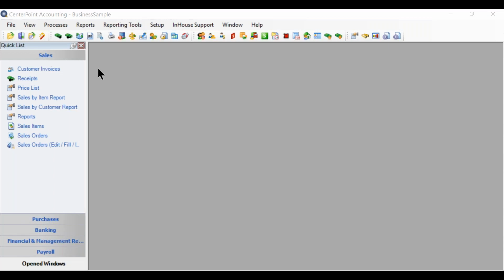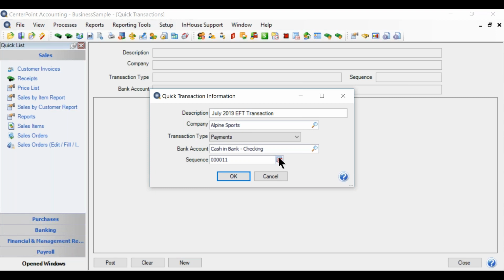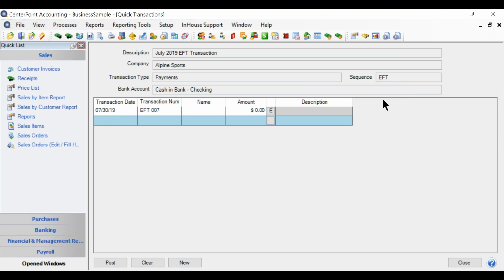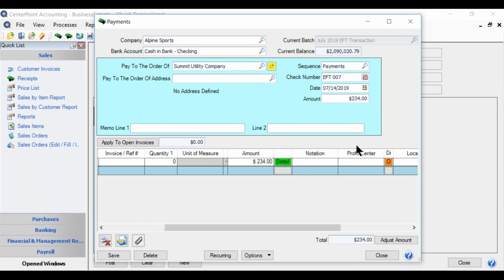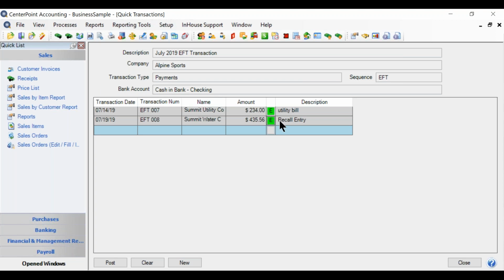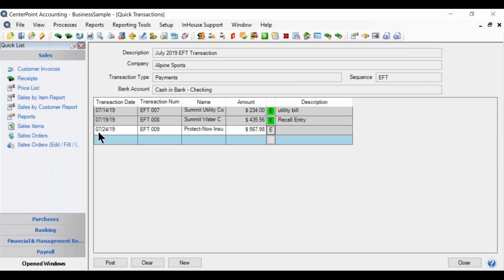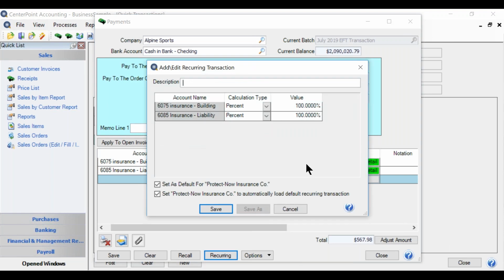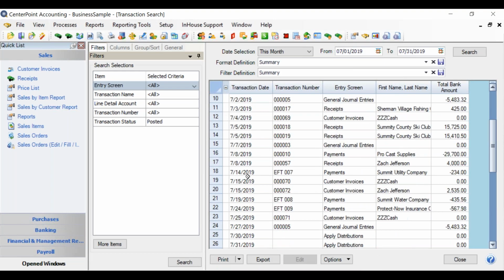How to Enter Multiple Transactions Quickly in CenterPoint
Learn how to enter multiple transactions quickly into the same screen and post them all at once with the Quick Transactions option. Only one transaction type can be entered at the same time, for example, Payments, Receipts, or Vendor Invoices. This option can be useful in environments with heavy data entry oriented, such as a Service Bureau, or can be used for entering a group of transactions, such as the monthly EFTs from your bank statement.